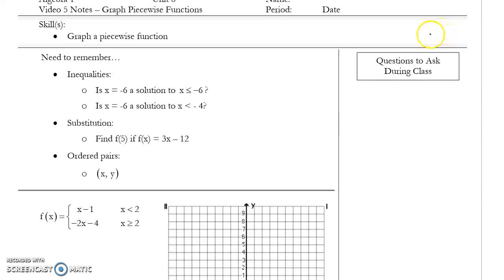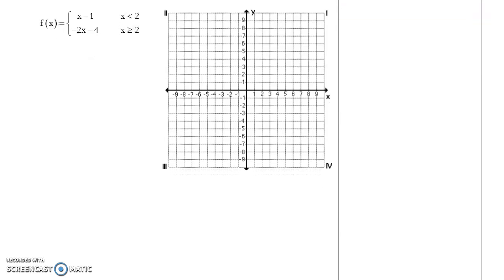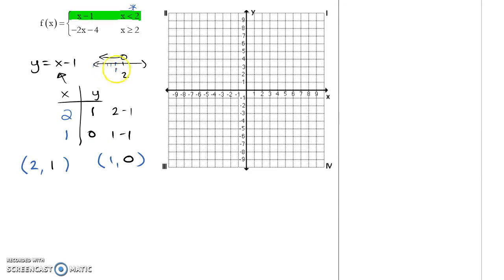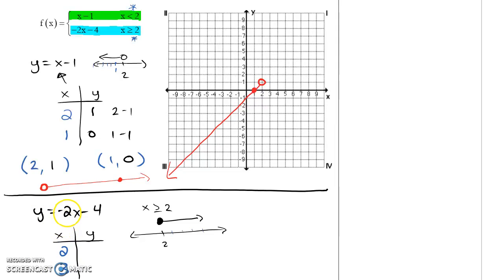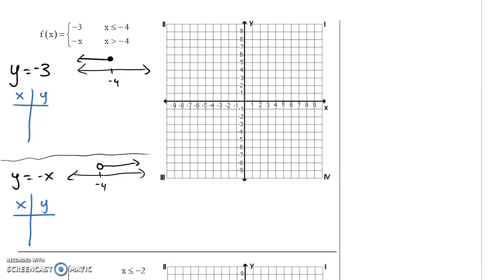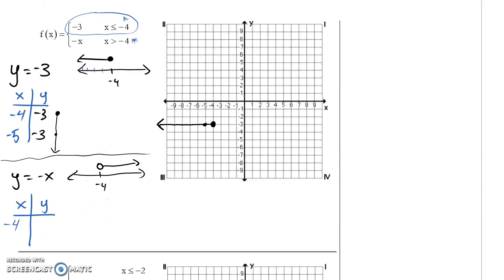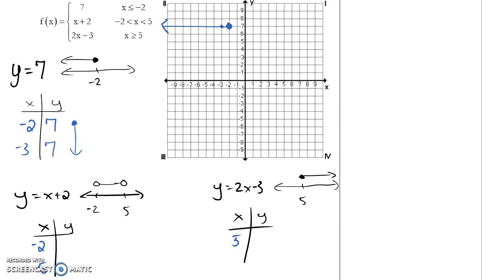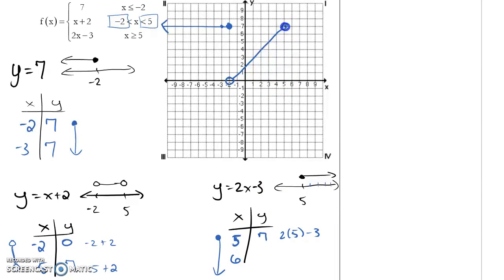ALG U8V5 Graphing Piecewise